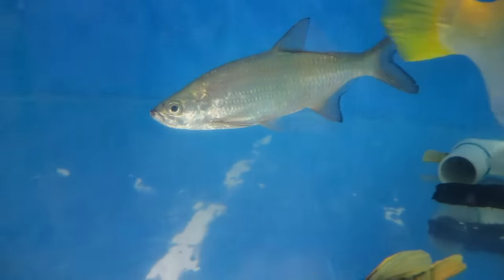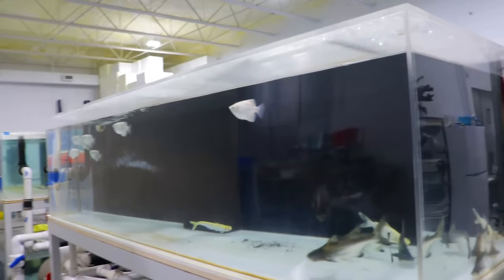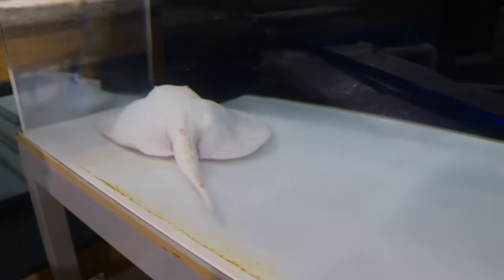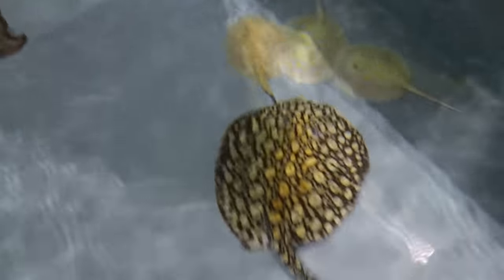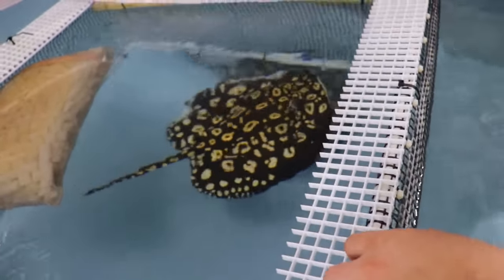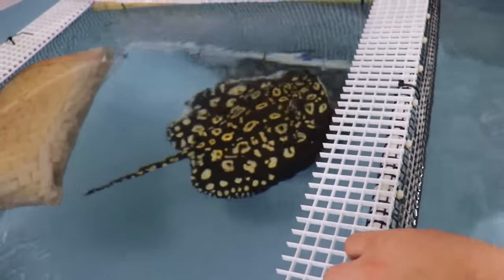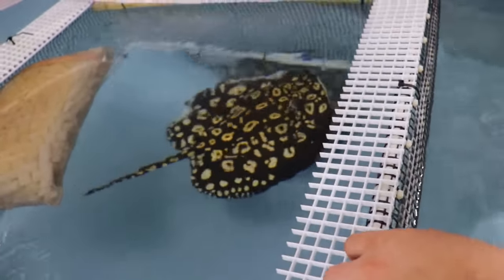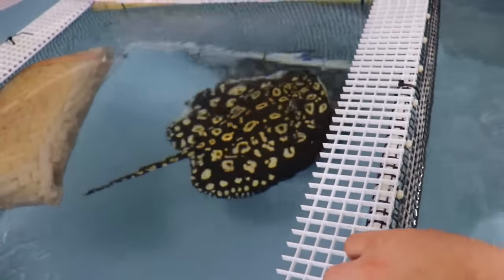ALL THE FISH WE ARE KEEPING FOR THE EXHIBIT! WHAT SHOULD WE ADD?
We are collecting the rarest fish we can to add to our exhibit, what other fresh and saltwater fish you would like to see here? We also have a bunch of tanks
And equipment we are sellinto make space.

If you have any comments, suggestions or questions, leave them down in the comments!

If you're reading this, you're a part of the Predatory Fins Family